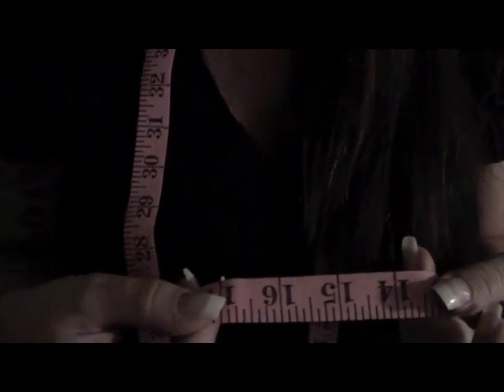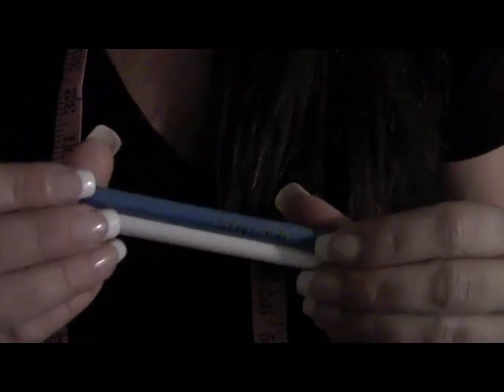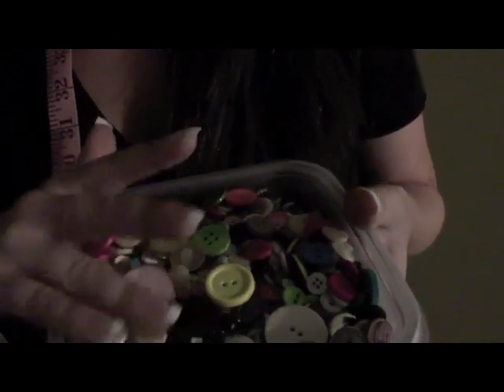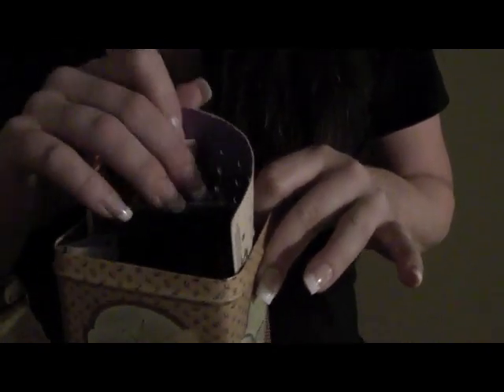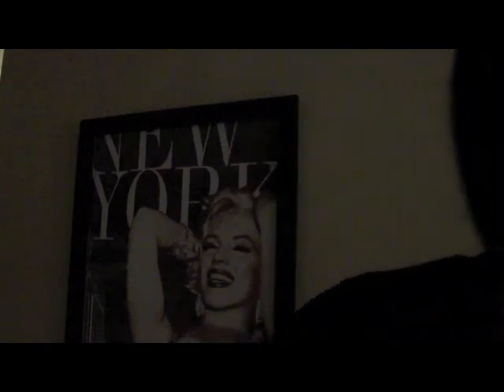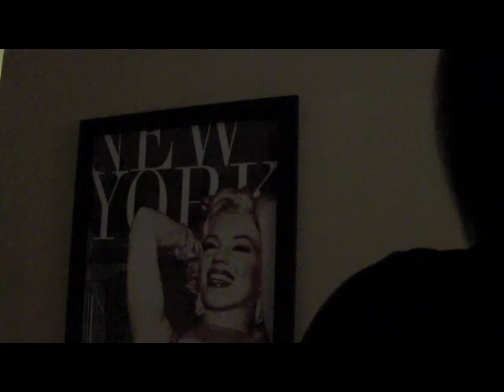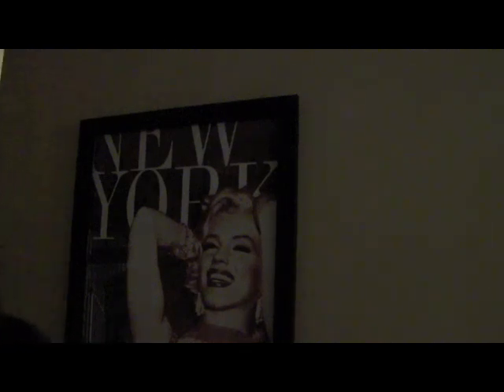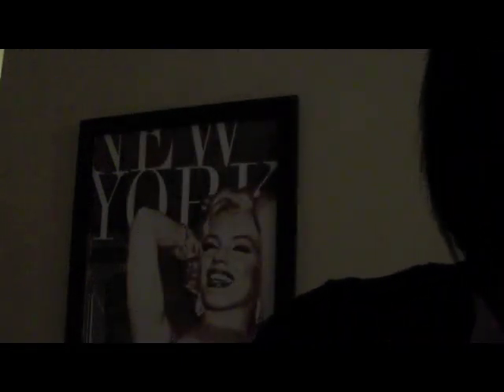3D sound- Gentleman's Suit Fitting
You can download the mp3 of this for your iPod am the only tailor that gives complimentary shoulder massages.;-) The sound could still use improvement, and I am working hard to smooth out the kinks. In the mean time, thanks so much for not commenting on audio issues. I will post a link to the mp3 very shortly. You guys kick major ass and I love you all.